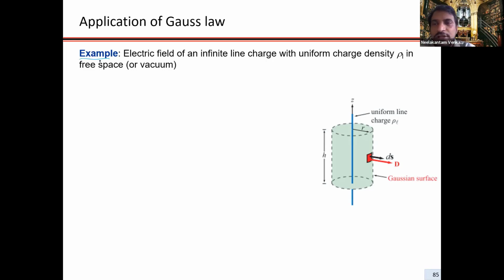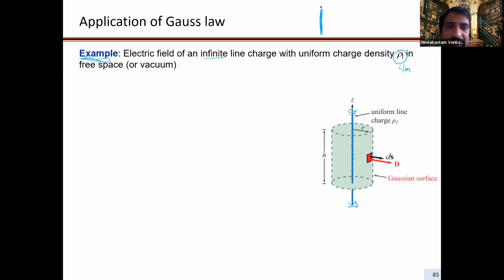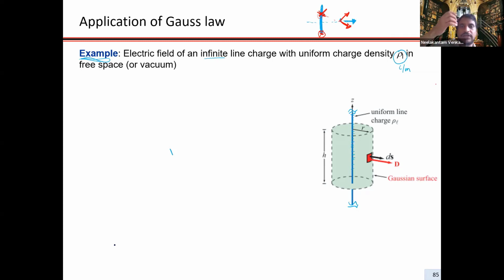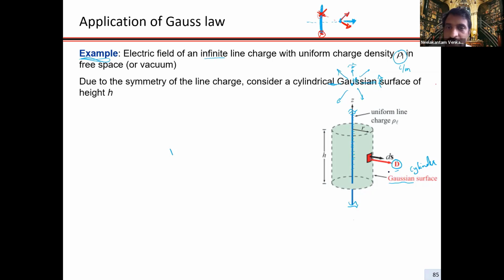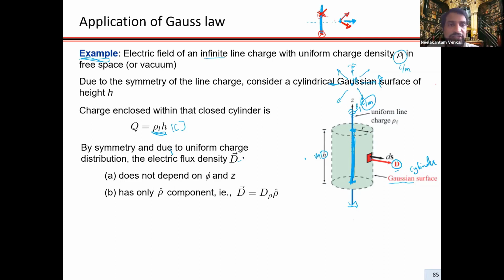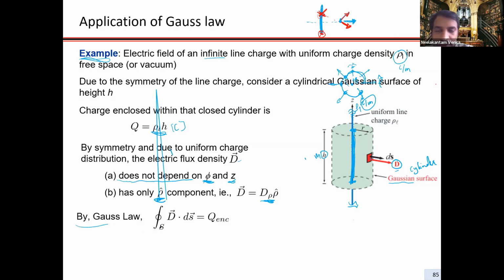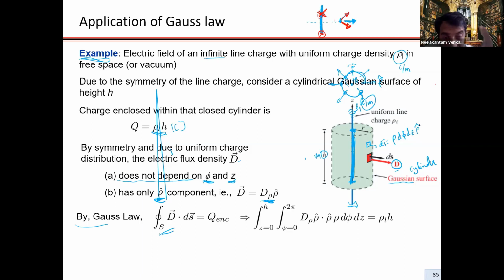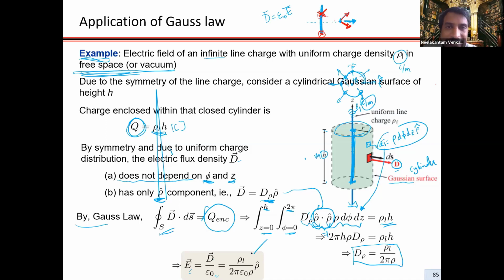Guass Law - Example Application